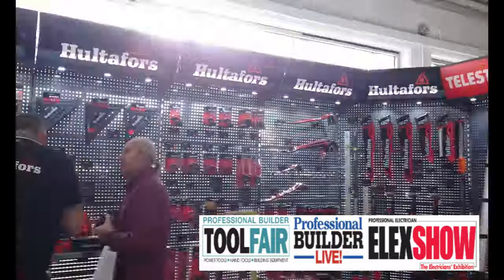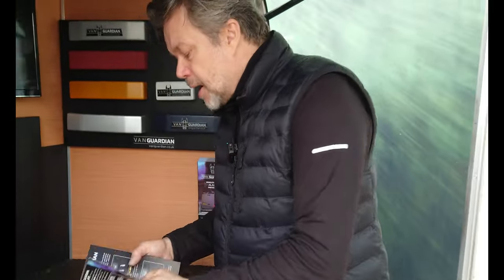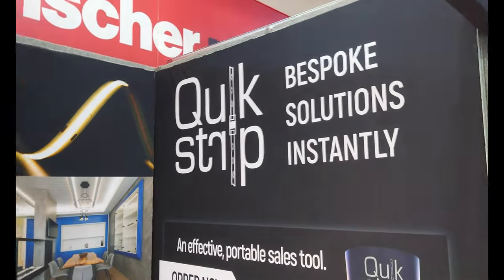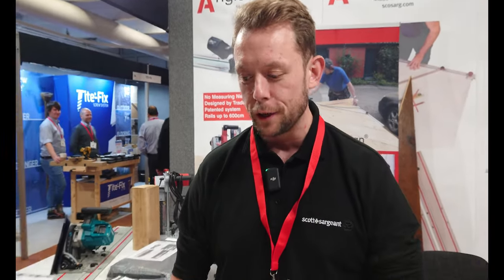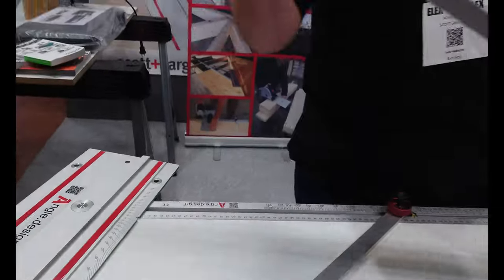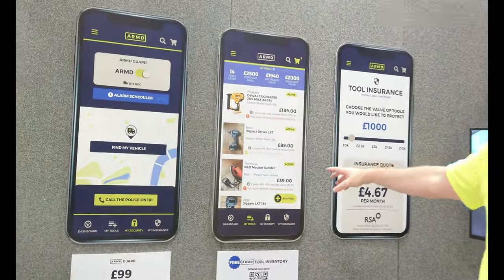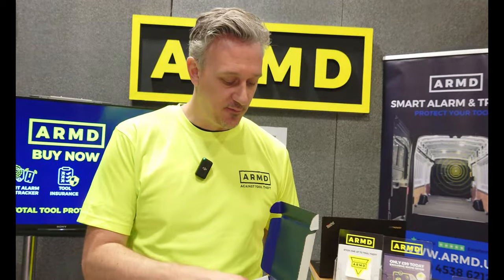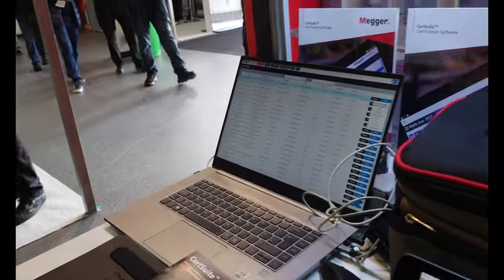NEW TOOL RELEASES!! Toolfair Sandown Park 2023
Take a tour around Toolfair at Sandown Park in London with Sam as he chats to Megger, ViperClip, Angle Design, Van Guardian, and ARMD about their recent, newly released, or soon to be released products.

▶️ Chapters
00:00 Introduction
00:19 Preventing Van and Tool Theft with Vanguardian
02:40 ViperClip Cable Fastening Sysytem
04:06 Easy Lighting Solution with Quik Strip
06:35 Make Angle Cutting Easy with Angle Design
10:09 Preventing Tool Theft with ARMD
13:05 Megger CertSuite Demonstration
14:54 Never seen this Before!

If you would like more information about the upcoming shows, please